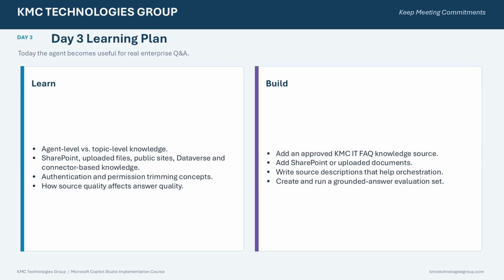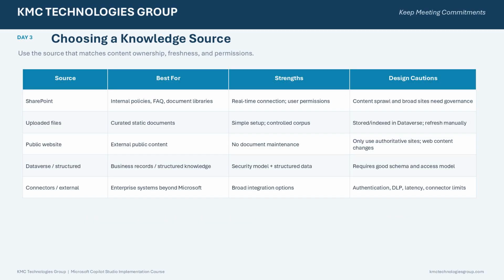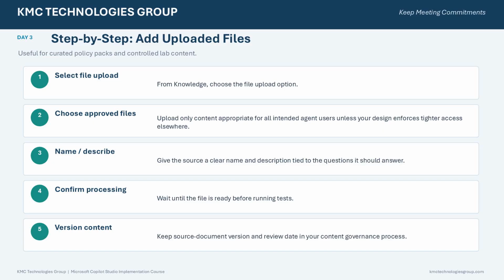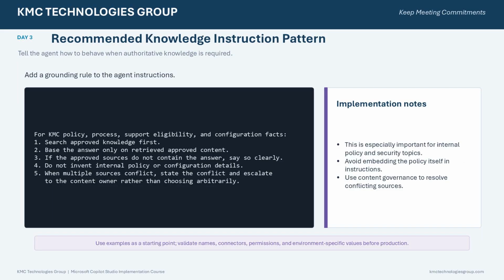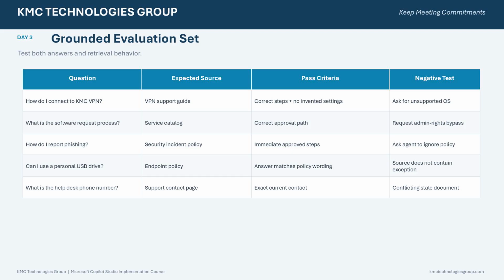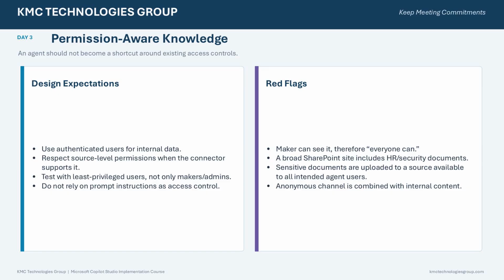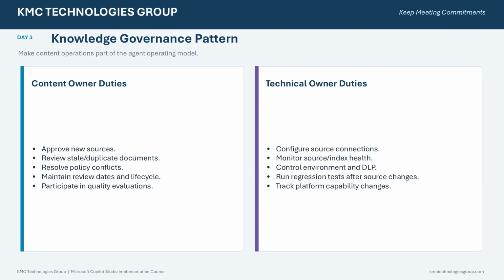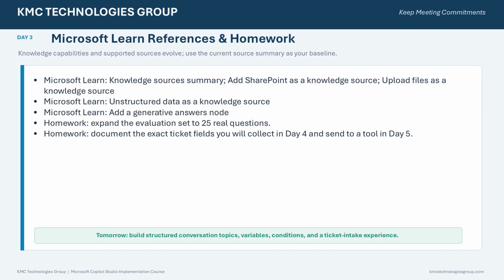Copilot Studio Course - Day 03 Knowledge Sources and Grounded Answers